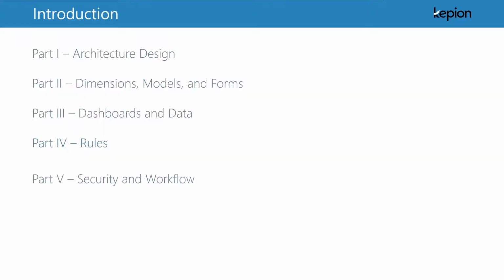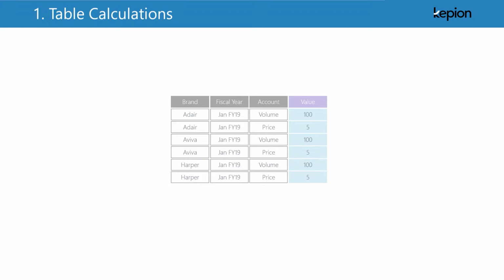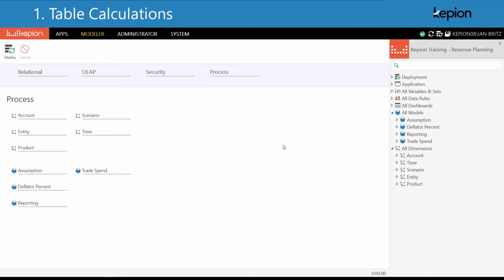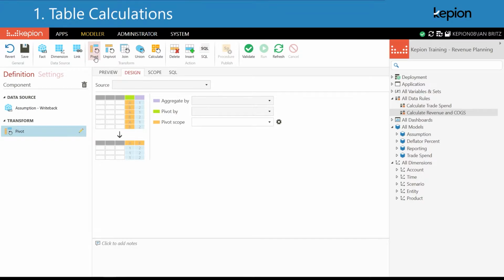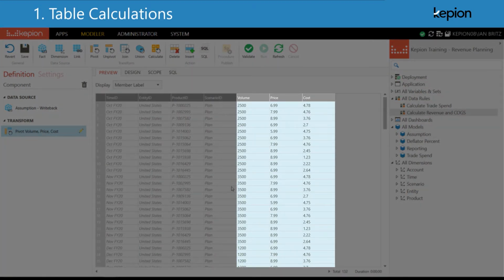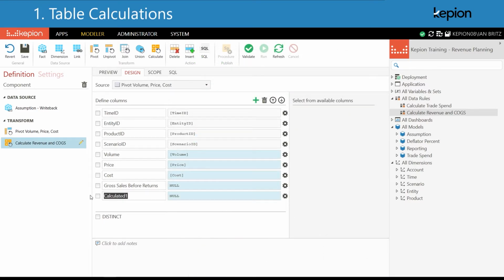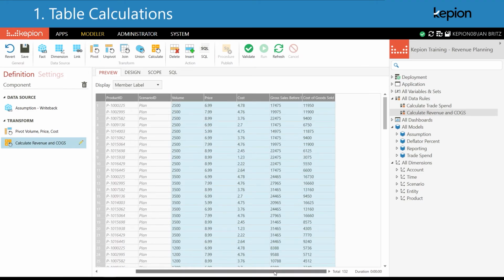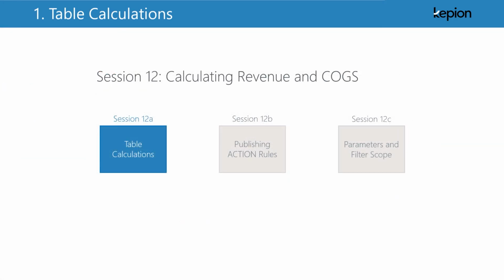Kepion Training Video Series | Calculating Revenue and COGS | Session 12a of 16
0:28 - Table Calculations
1:20 - Calculate Revenue and COGS

In this session we’ll design a rule to calculate our Base Assumptions into Revenue and Cost of Goods Sold. As there are many important concepts introduced in this session, we’ve separated the three sections into separate videos. In this section, we’ll focus on the process of creating calculations on tables of data.